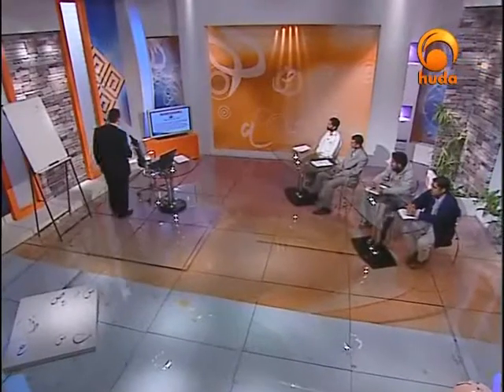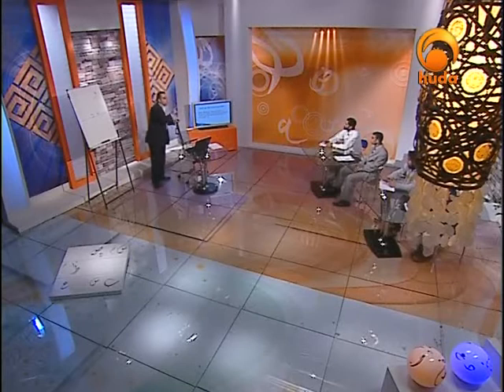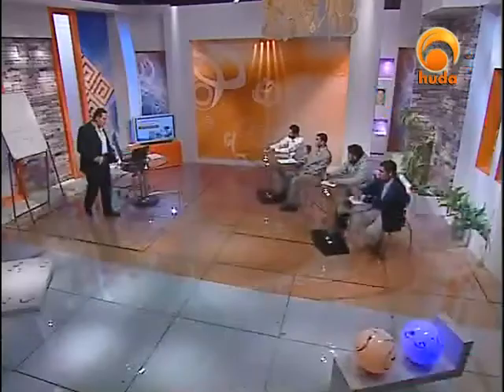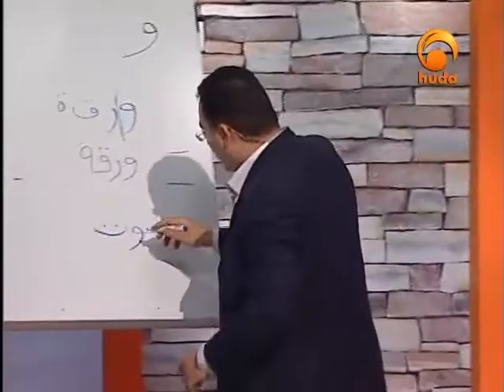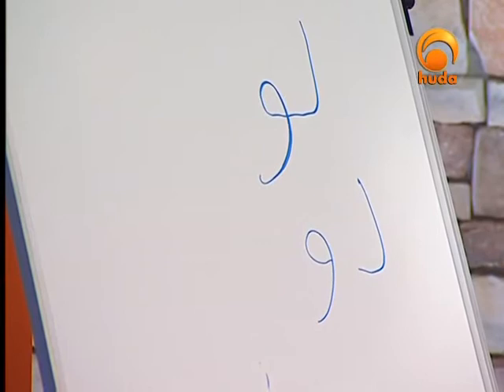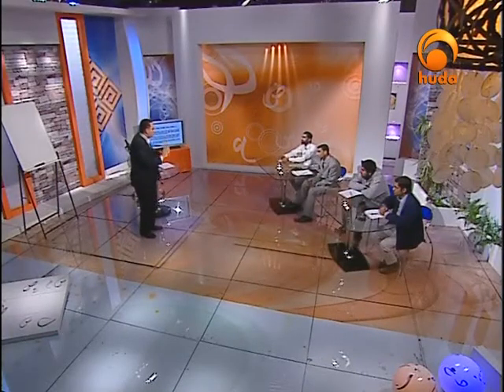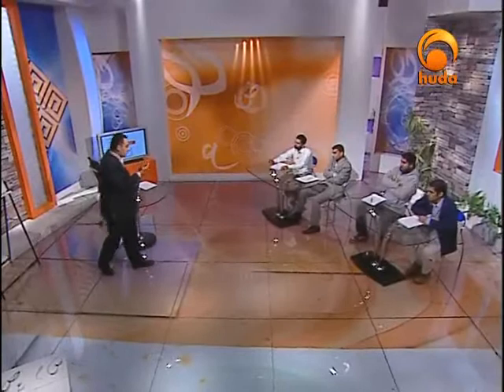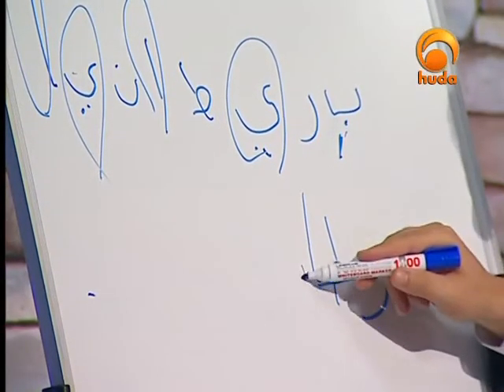Learn Arabic 30